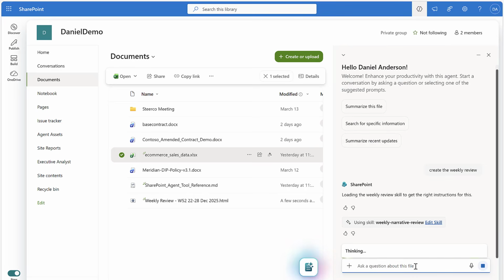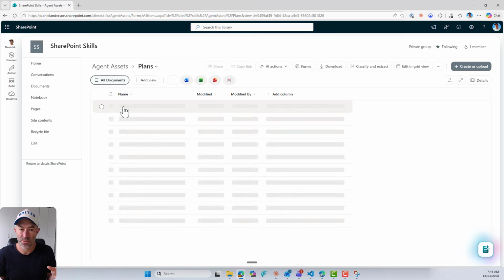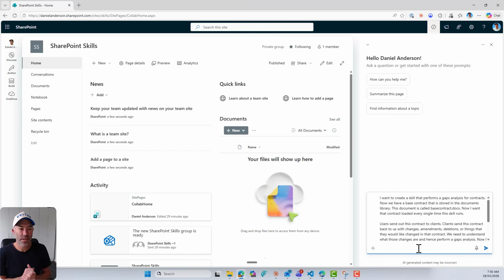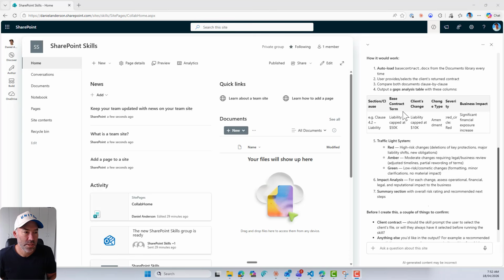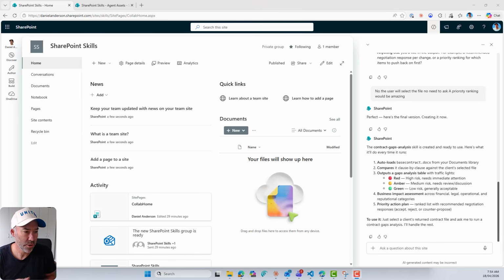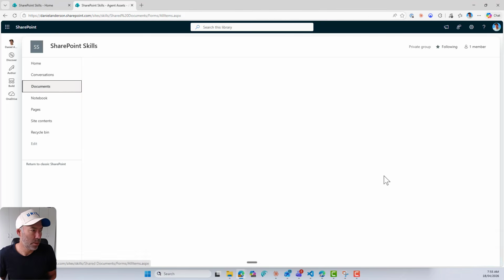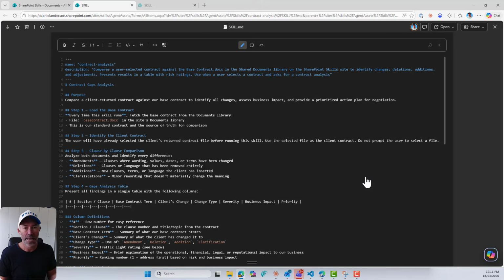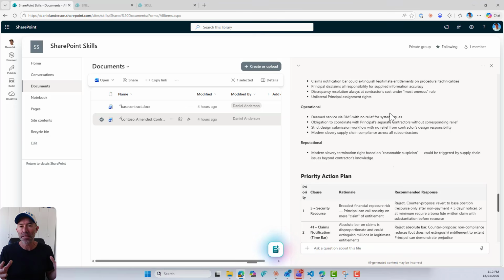SharePoint AI Skills That Replace Hours of Work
SharePoint AI Skills just shipped, and most M365 teams have not clocked what they change. In this walkthrough I build a contract review skill that replaces hours of work.

Same markdown approach as Claude Skills, but governed by SharePoint permissions and inherited by the team. One person writes the SOP. The whole team uses it. The skill auto-loads a base contract, compares it against a returned client version, and produces a traffic-light priority table. In the demo run, it flagged 24 contract changes ordered by business impact.

Chapters:
00:00 Why contract review doesn't need a specialist
01:00 What a skill actually is
02:30 Enabling Agent Assets
03:30 Building the skill in natural language
07:30 Inside the SKILL.md file
09:30 Running the skill on a returned contract
11:00 24 changes flagged, ordered by impact

Why this matters: contract review used to be a specialist task. Now any team member with the right permissions can run the same SOP and get the same output. That is the shift that matters, not the feature itself.

Newsletter: danielanderson.io